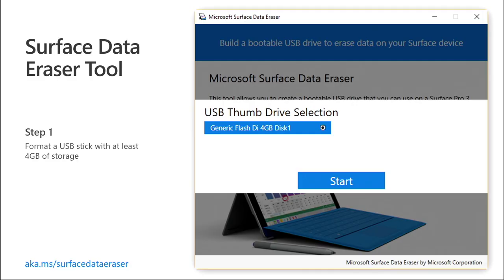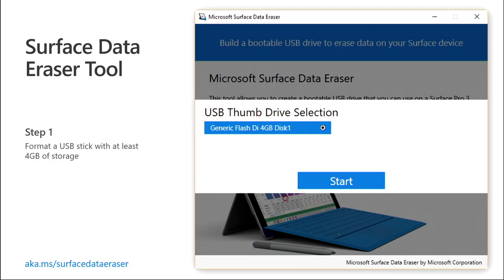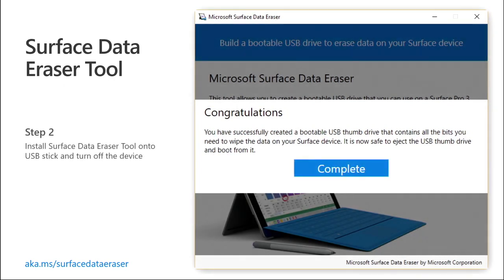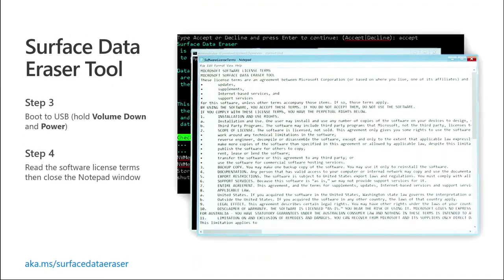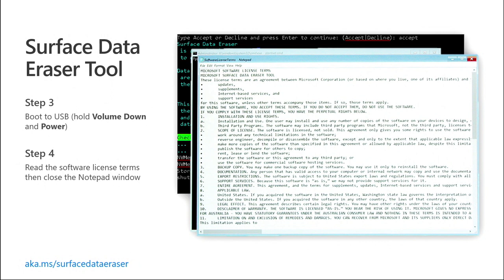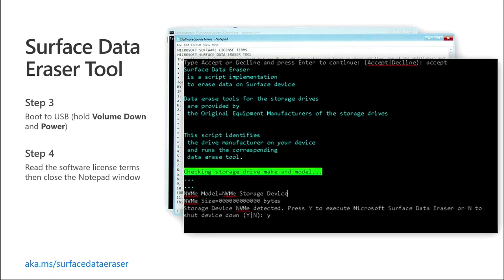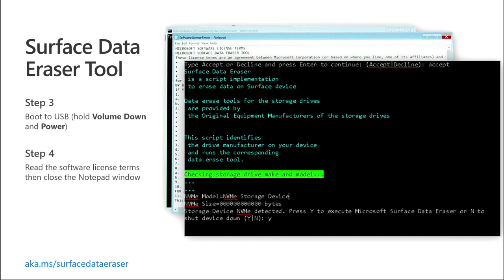Securely wipe data using Surface Data Eraser | Microsoft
Learn how the Microsoft Surface Data Eraser lets IT professionals securely remove data from Surface devices directly from a USB stick. A part of the Surface Tools for IT package, this video walks through how to get started.
0:30     How the Surface Data Eraser works
1:05     Getting started